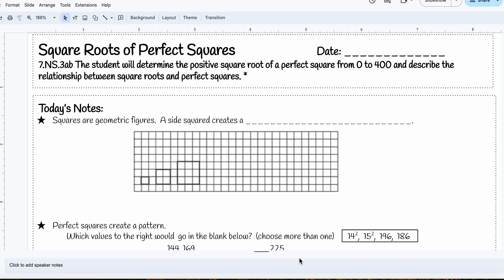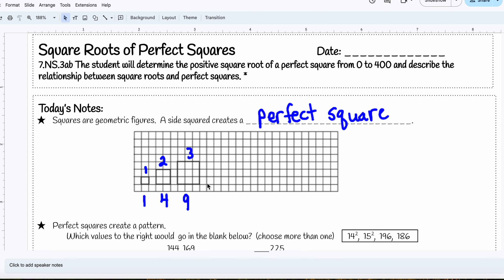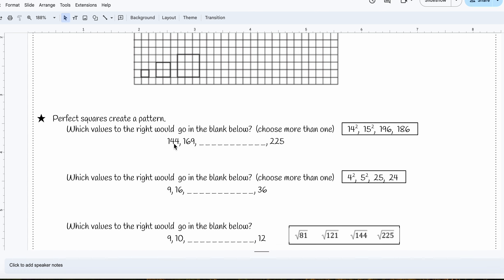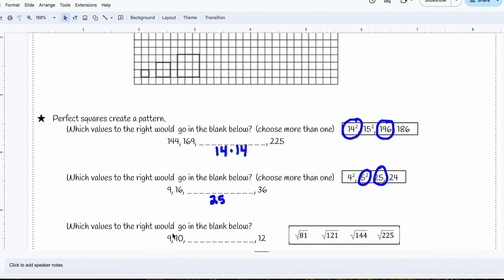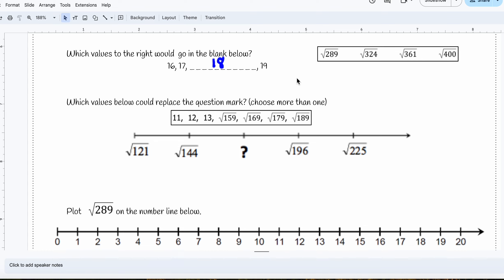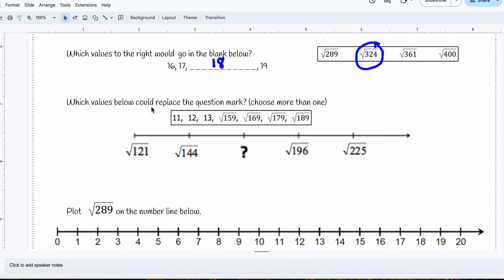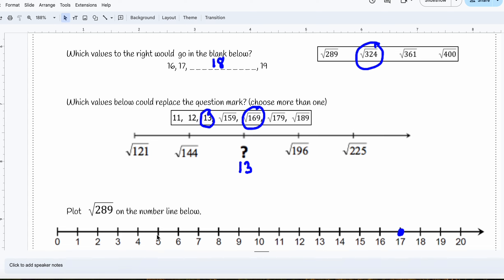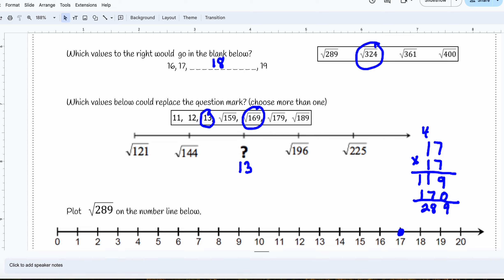Unit 1 Notes 5 Square Roots of Perfect Squares Part 2